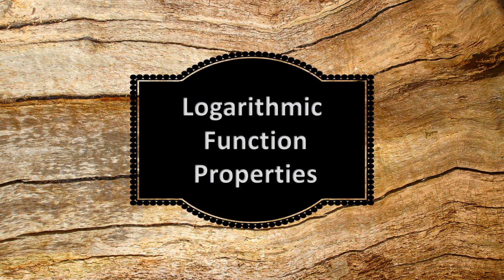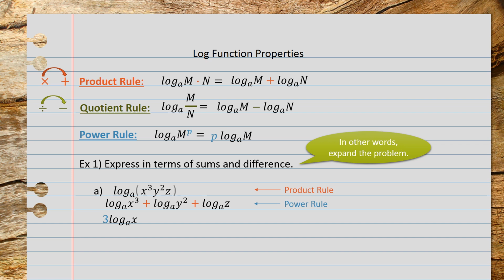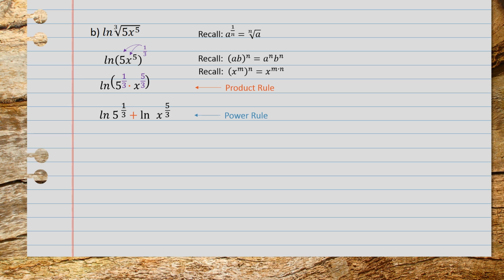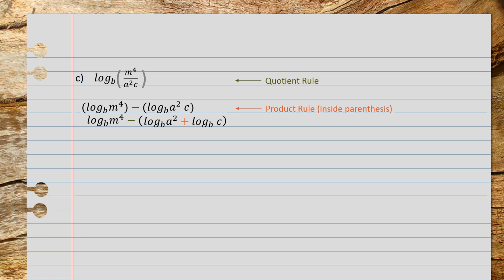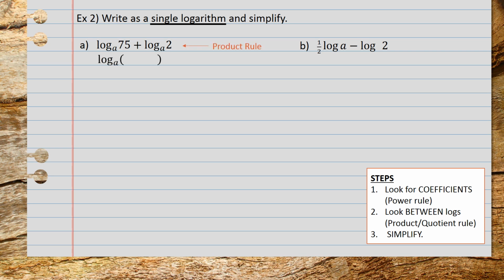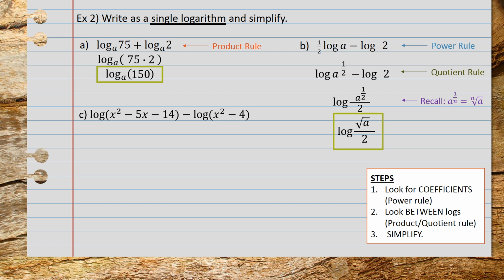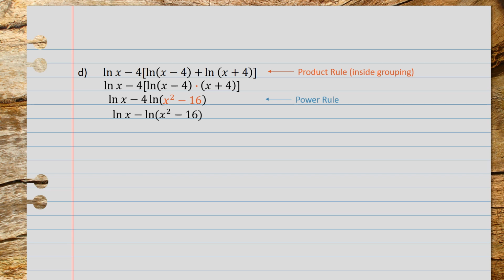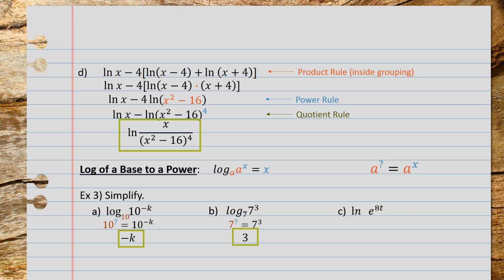Log Function Properties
This video introduces the Log Function Properties.